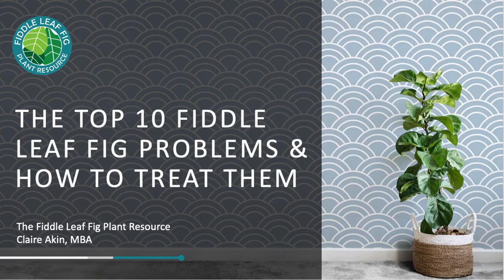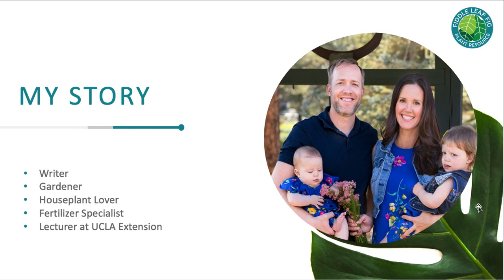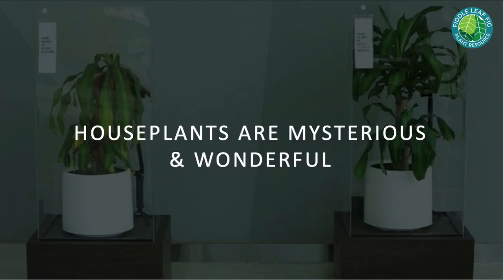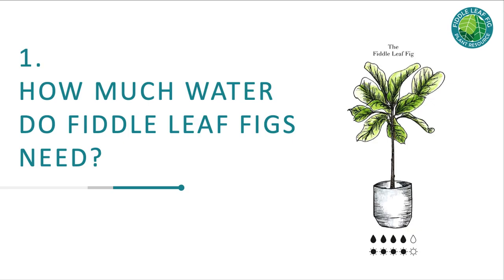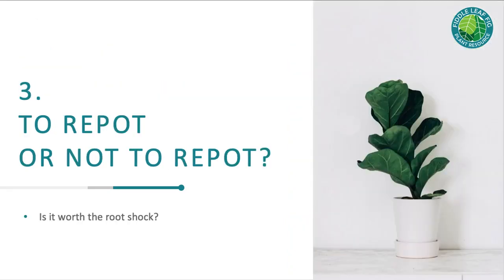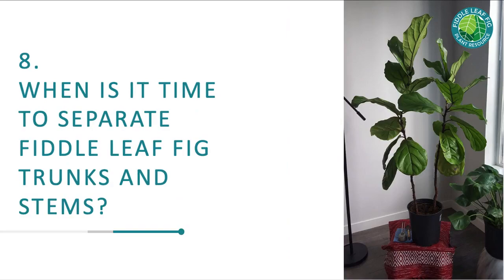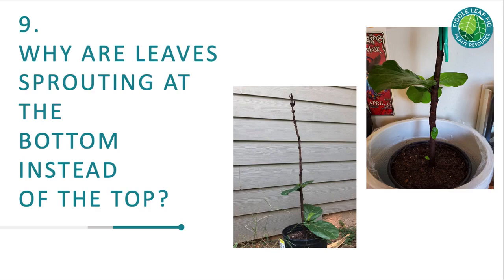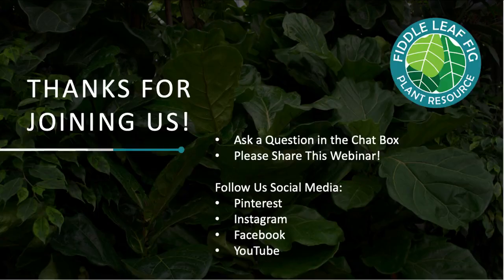Fiddle Leaf Fig Troubleshooting Webinar | Fiddle Leaf Fig Plant Resource Center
Unlock the secret to a thriving fiddle leaf fig with our Rescue Drops, a powerful blend of fertilizer and root supplement in one easy-to-use formula.

--- ⭐ It can be really frustrating when your fiddle leaf fig has a problem and you're not sure what to do about it. We surveyed 15,000 fiddle leaf fig owners in our Facebook group and came up with the top 10 most common problems and how to treat them including:
• Dropping leaves
• Brown spots on leaves
• When to water
• Holes in leaves
• Insects
• Repotting
• Separating a plant
• Propagation
• Spider mites
• Gnats

We'll troubleshoot the most common issues and talk about treatment options. We will also review how to ask questions about your specific plant issues and how to learn more.

Products in this Video:
Fiddle Leaf Fig Premium Potting Soil
Fiddle Leaf Fig Plant Food
Root Supplement
Leaf Armor
3-in-1 Soil Meter

To post pictures, ask questions, and connect with other fiddle leaf fig owners, join our Fiddle Leaf Fig Facebook Community. Want to become a fiddle leaf fig expert? Buy The Fiddle Leaf Fig Expert Book now!